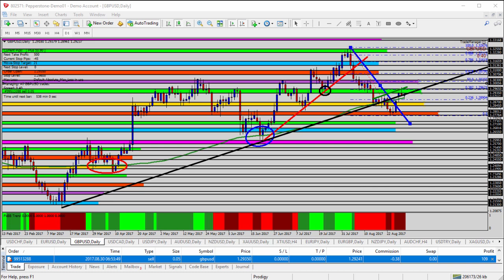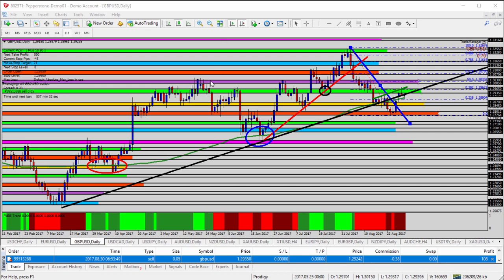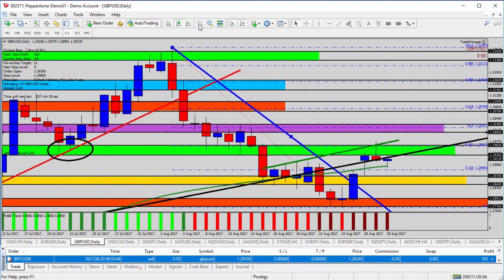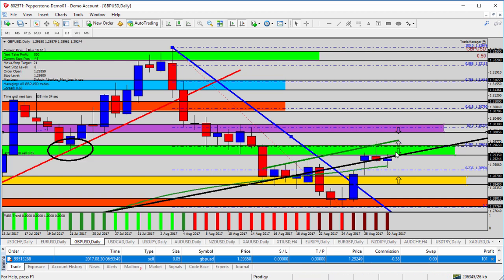Forex Update: GBPUSD Selling the Hold of Resistance